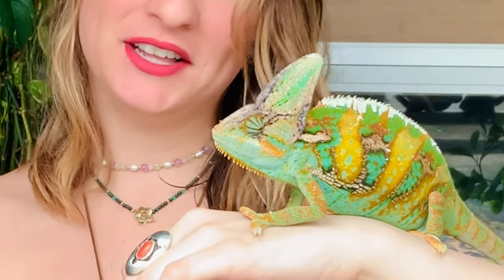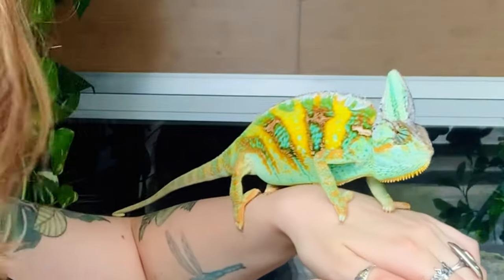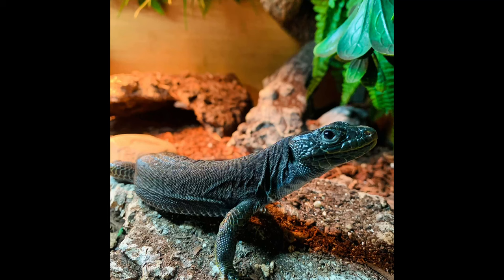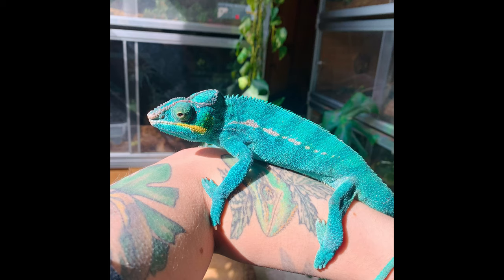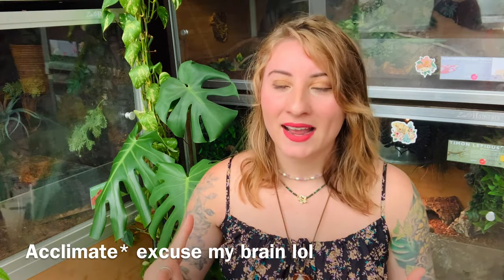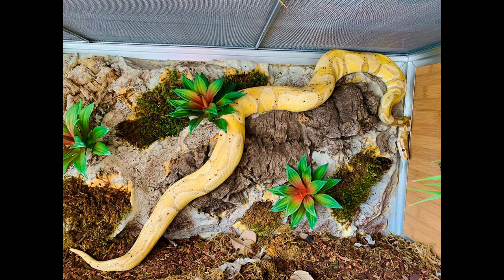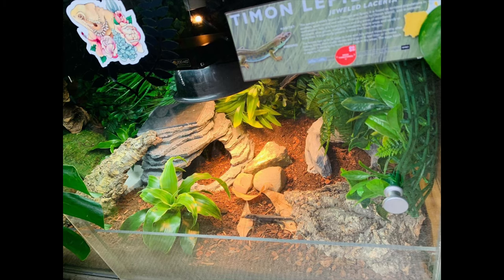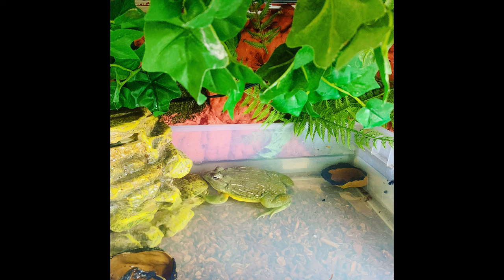6 Reptile Care Misconceptions/ Mistakes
Check out @framschamschameleonbreeders on Instagram! New Account @framchams_chameleons